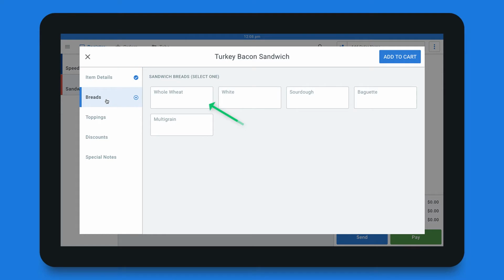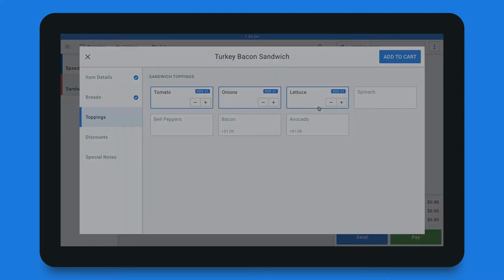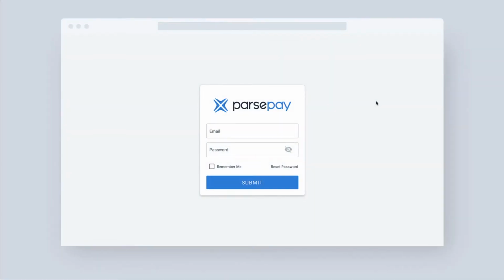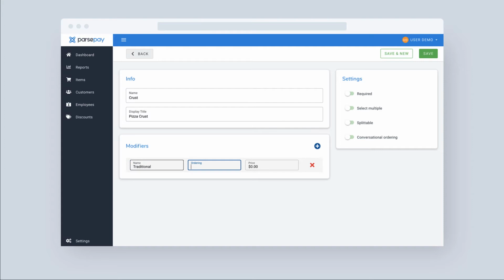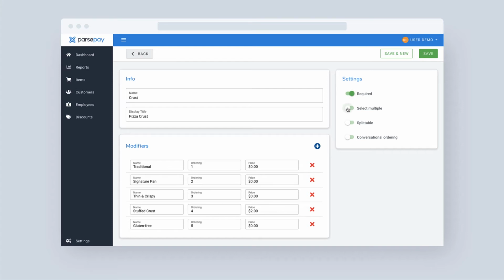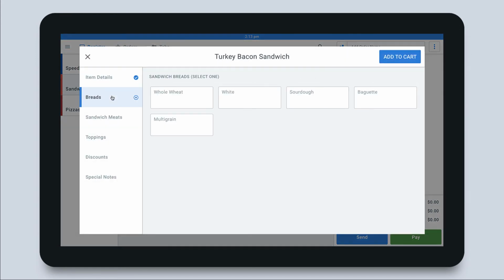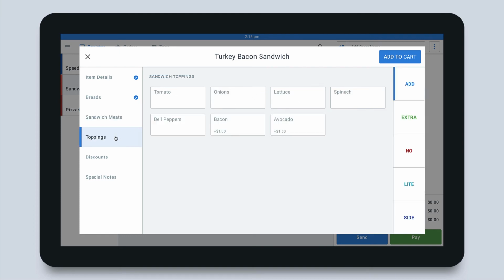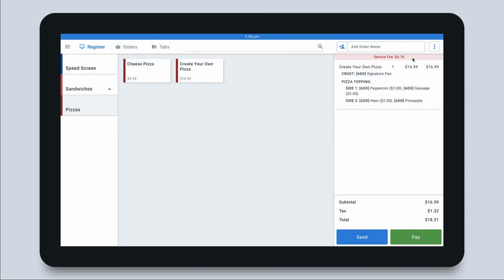Modifier Sets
Modifier Sets allow you to select from options (e.g., extra cheese) to apply to items during the checkout process.

With Modifiers Sets, you can quickly select from a pre-configured set of modifications to customize an item when adding it to the cart.

This video tutorial will introduce you to example Modifier Sets and show you how to create a Modifier Sets in the Parse BackOffice.